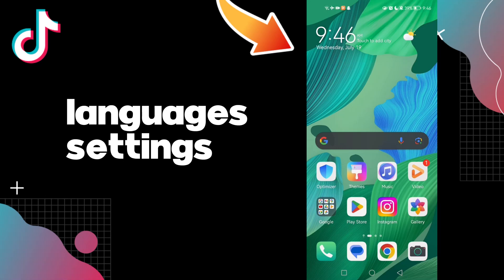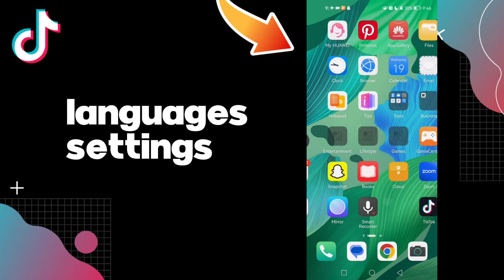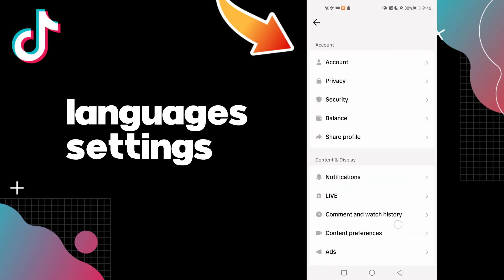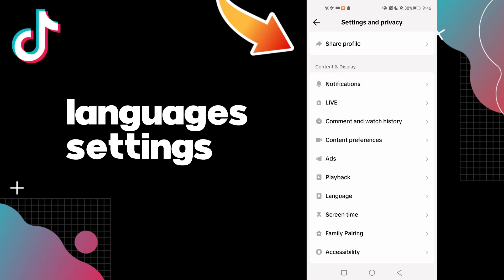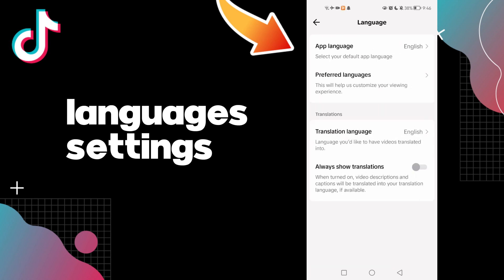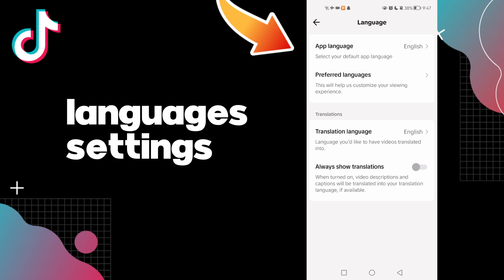How to Find Languages Settings on TikTok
in this video we discuss :